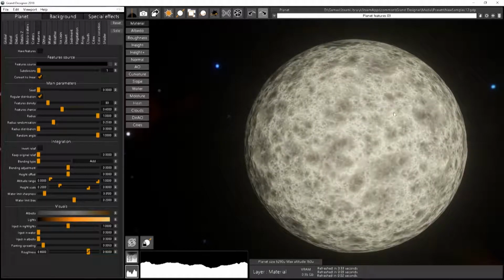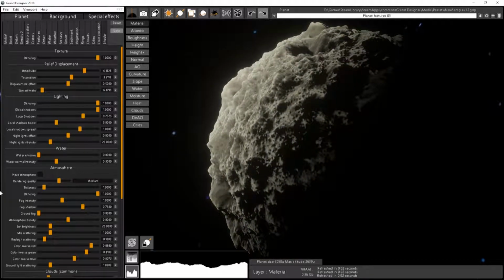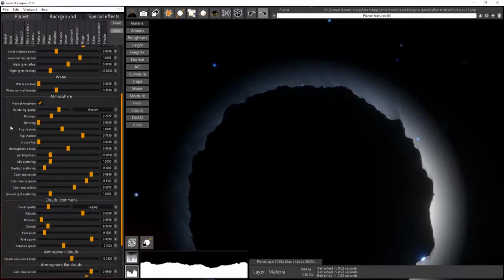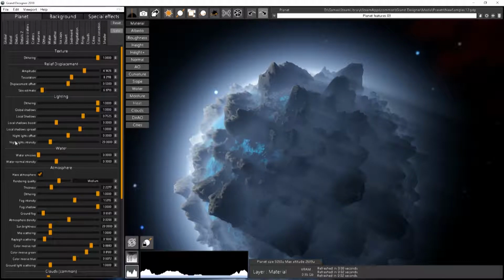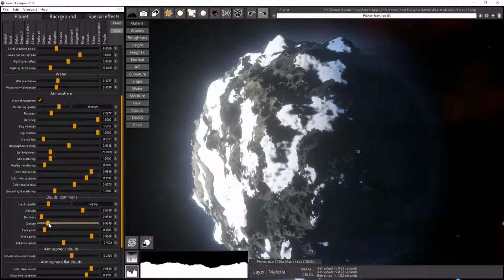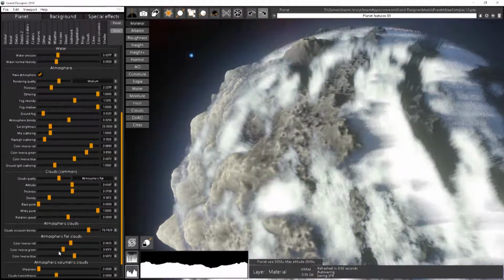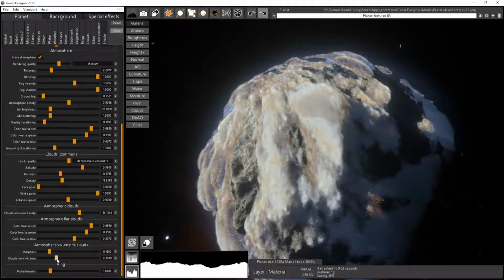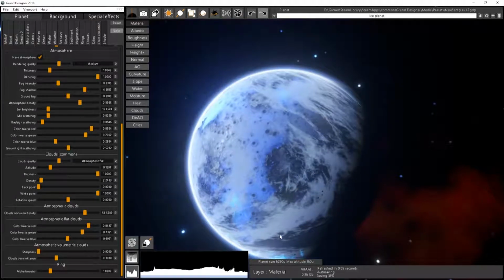Update 1.2 Tutorial 3 : Atmosphere rendering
See how the new atmospheric rendering available in Grand Designer is working and how to use it.